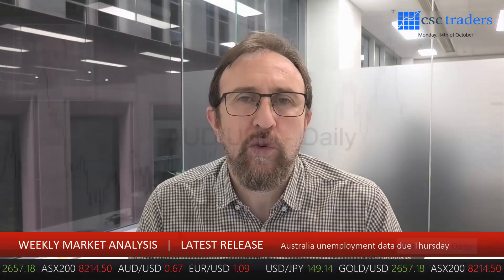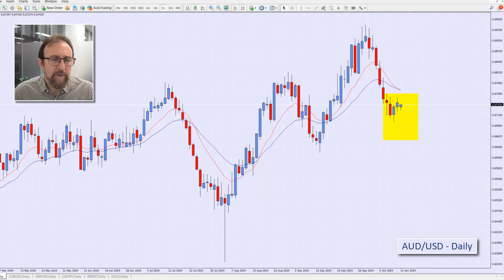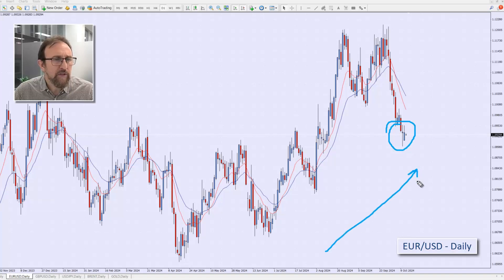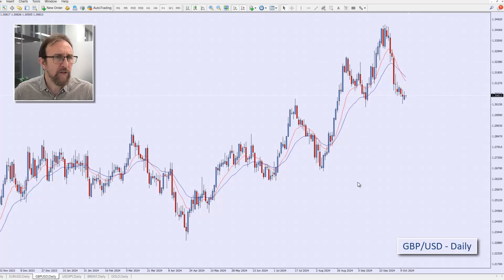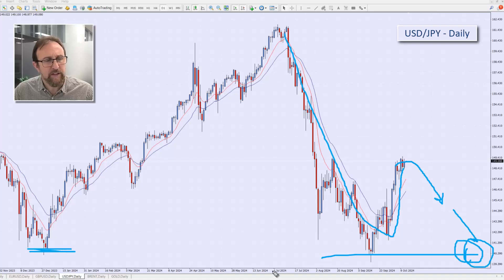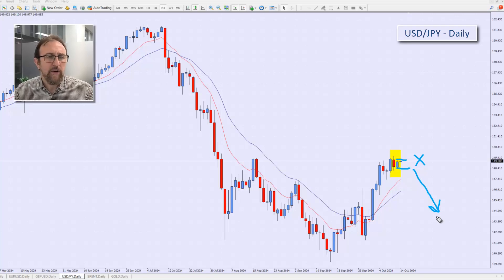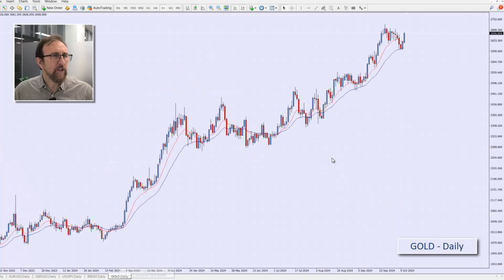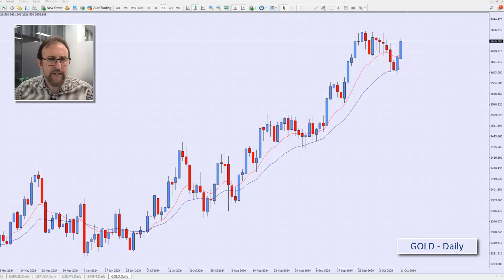Weekly Market Analysis with Cristian Moreno 14.10.2024